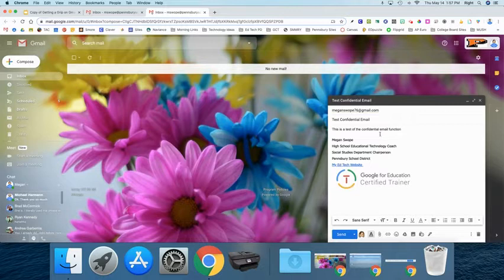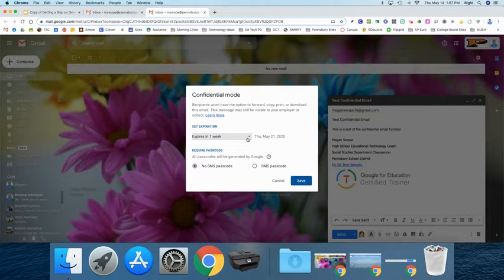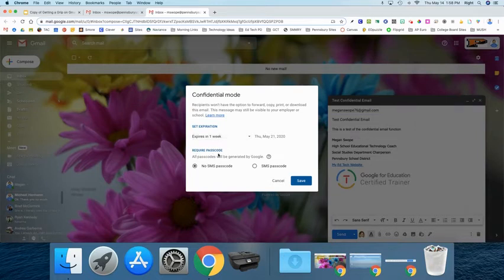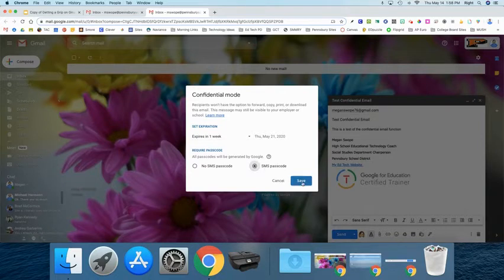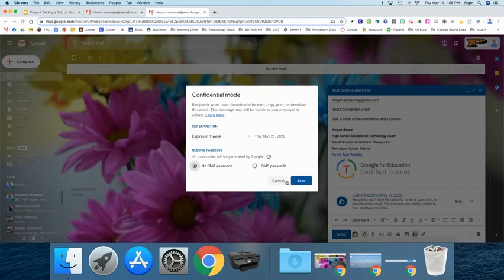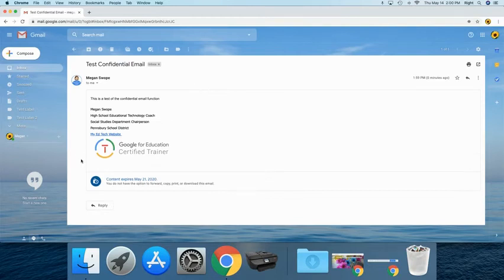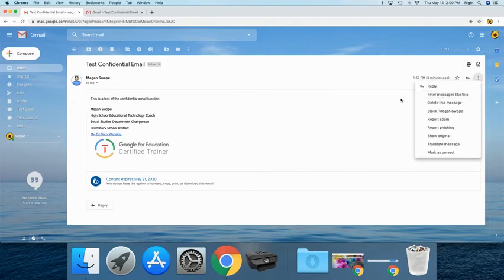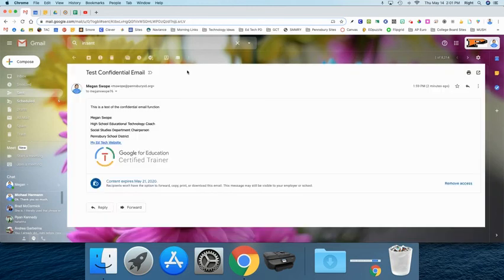Using Confidential Mode in Gmail